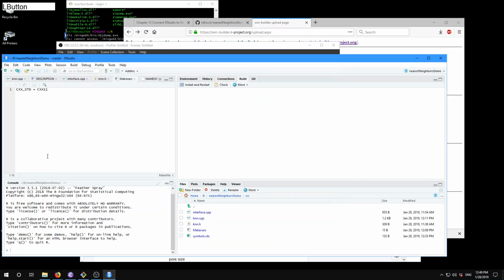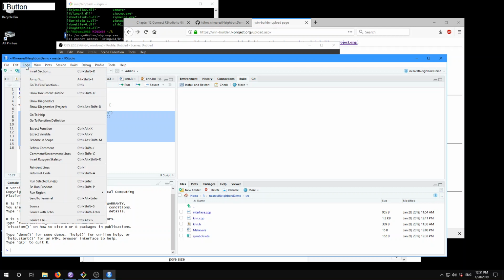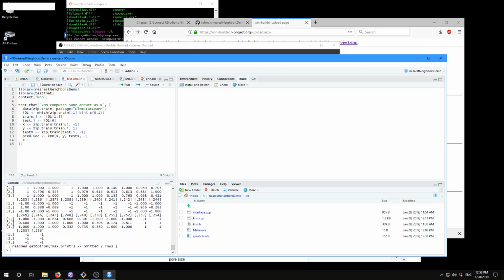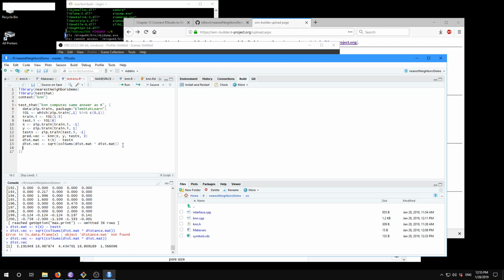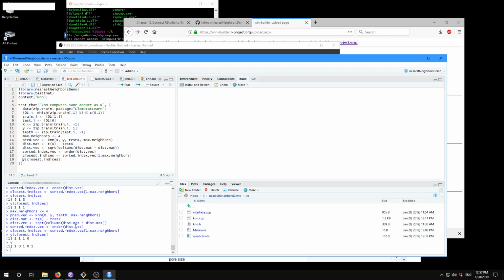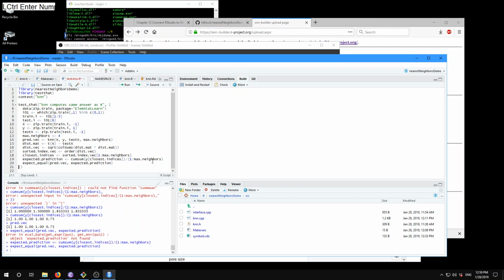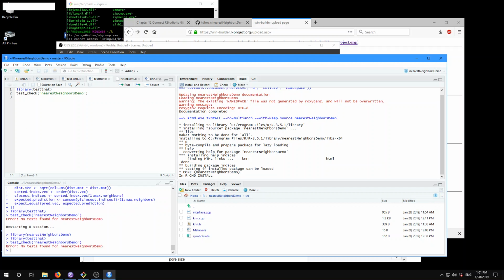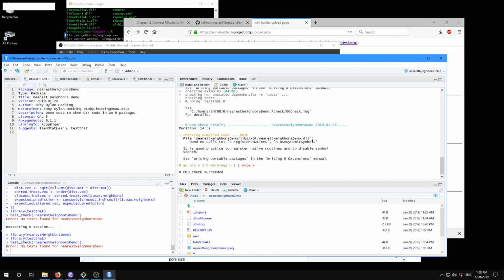Writing tests for an R package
Create tests sub-directory, create tests/testthat sub-directory, create tests/testthat/test-something.R, library(testthat), context("something"), test_that("something is working or not", {expr}) where expr should contain expect_* statements.